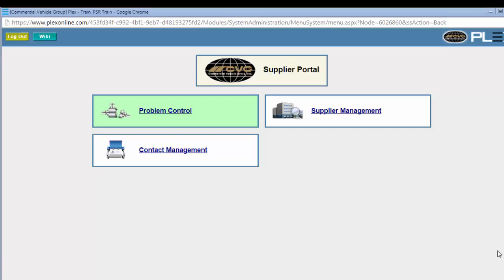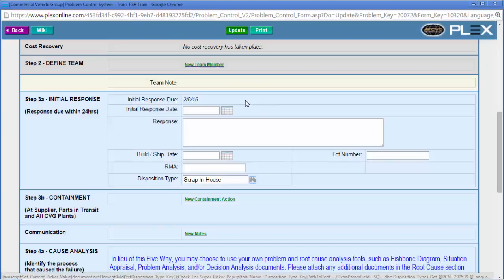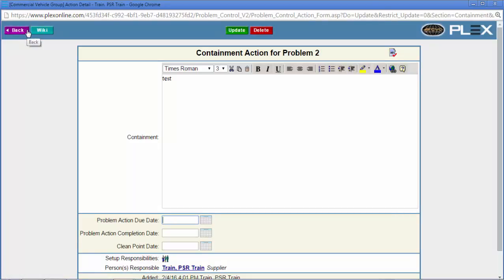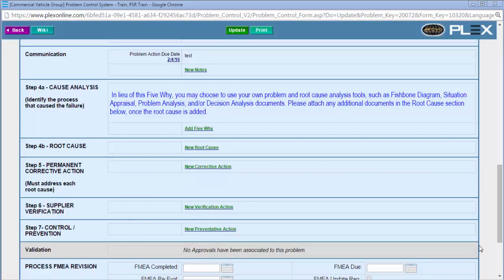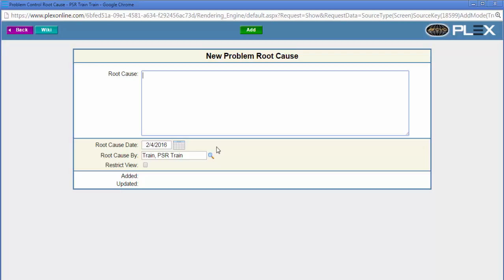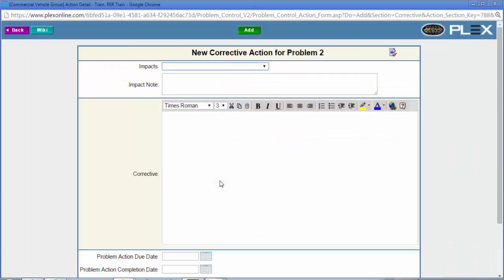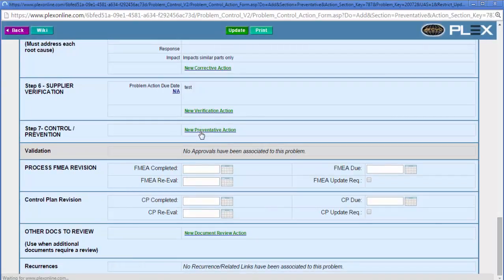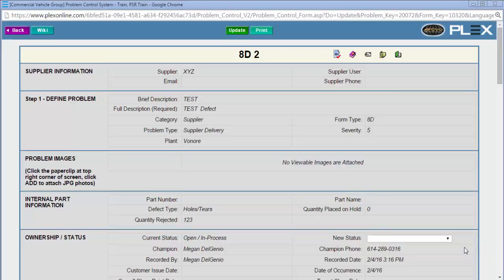Supplier Problem Control Video Guide